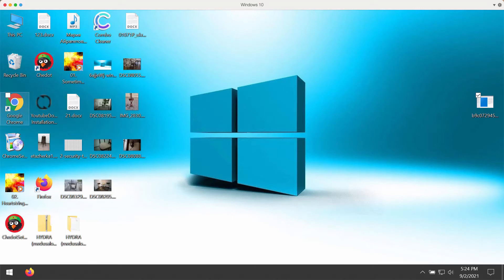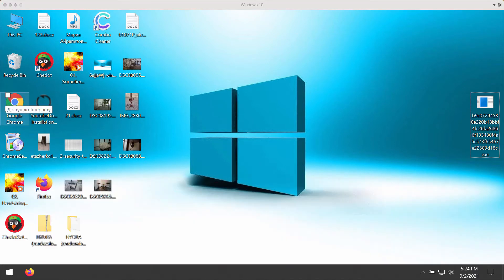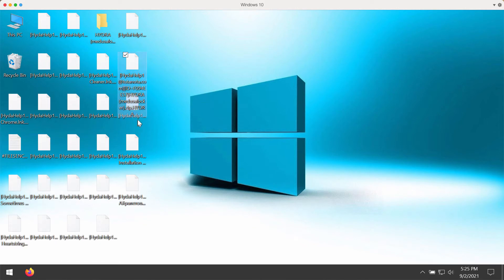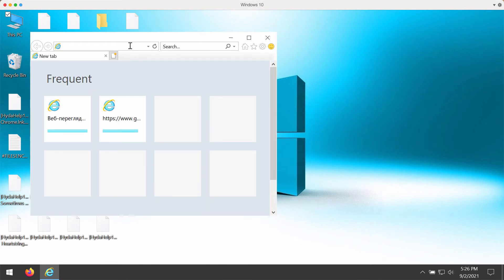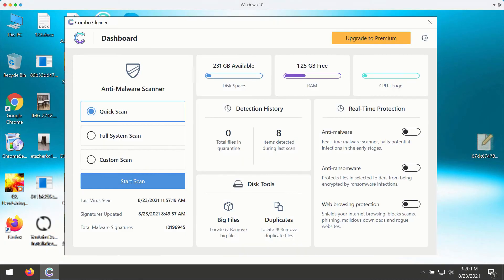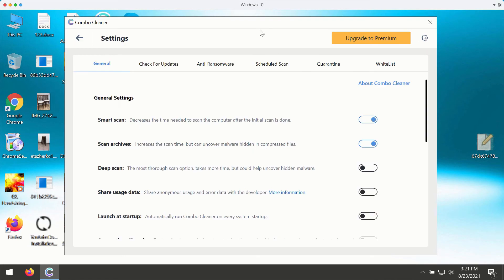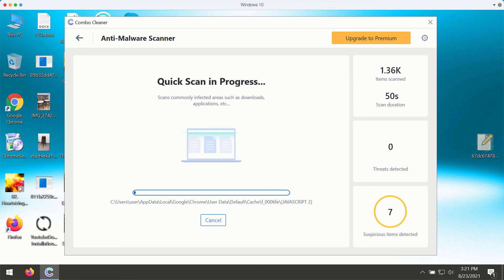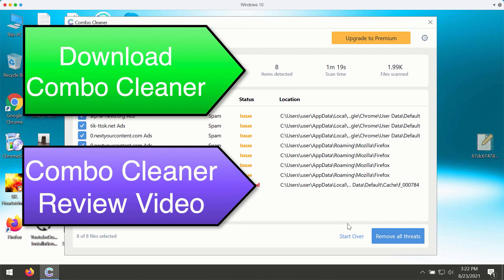Hydra (MedusaLocker) ransomware removal.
Hydra is a new ransomware that belongs to the MedusaLocker ransomware family. It adds the special .hydra extension to all the files that it encrypts. Then it tells you to pay the ransom to get your files restored, however, there is no guarantee that you will get your files back if you pay the ransom. Remove it with Combo Cleaner Antivirus and get your files protected with its help.